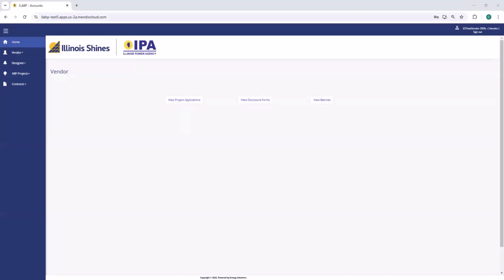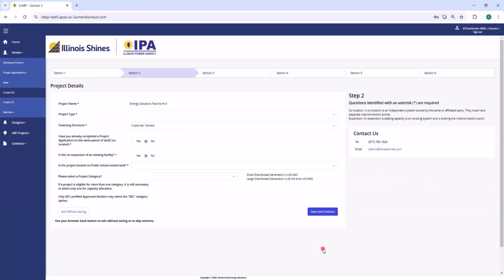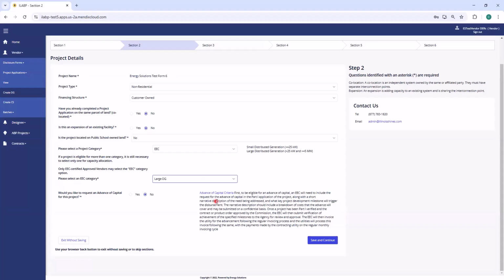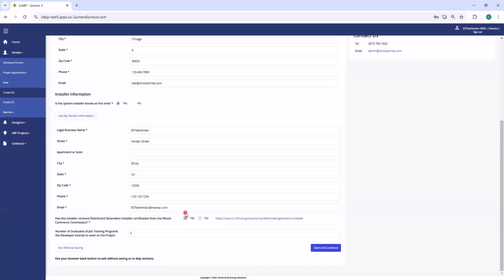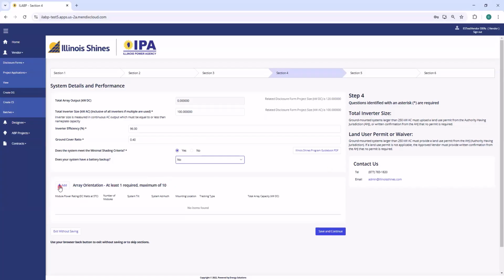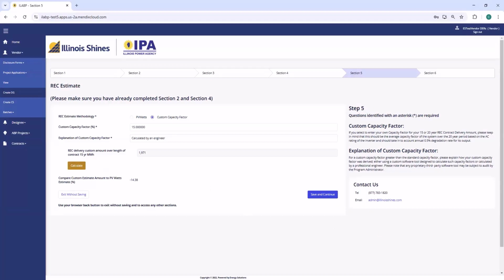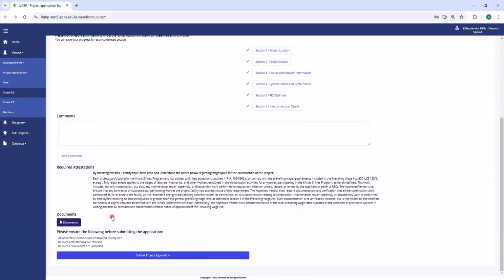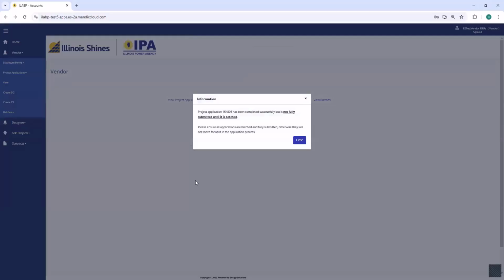Mentorship Program 2025-26 - Submitting a Part I Application (October 22, 2025)